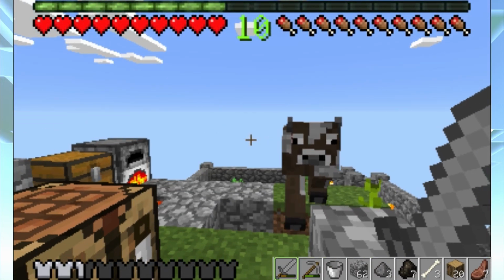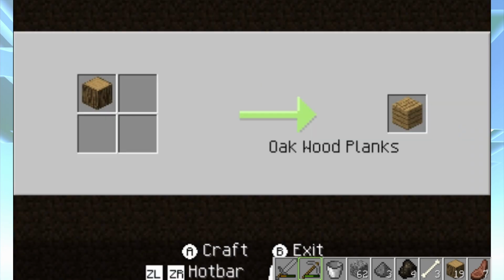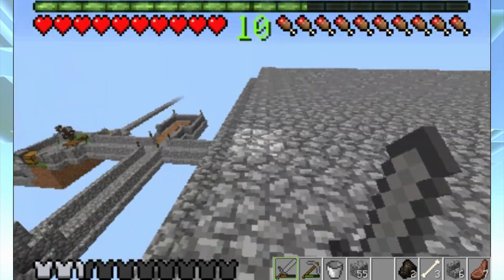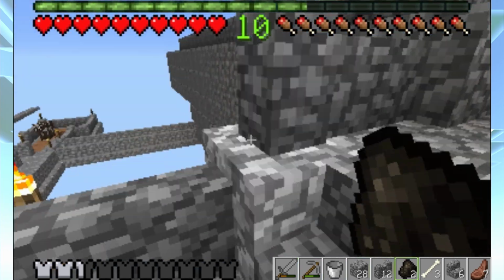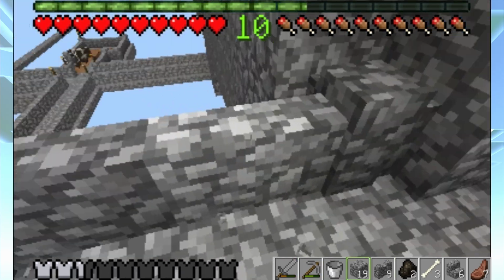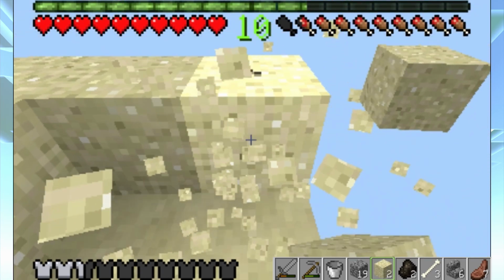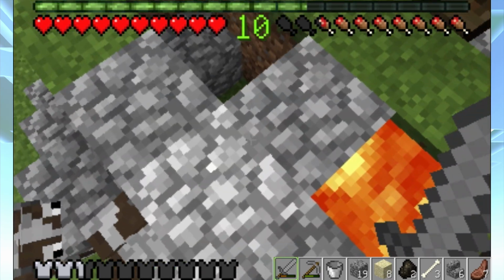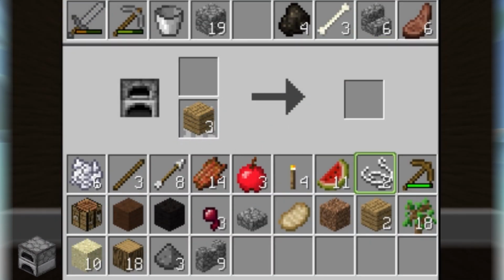Minecraft 3DS Skyblock #11 | Adding Another Floor!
Minecraft 3DS Skyblock Let's Play. In this video, I add the second floor to my house!

GenSpace Gaming is a family-friendly gaming YouTuber who creates content on the many versions of Minecraft, and Nintendo related videos!